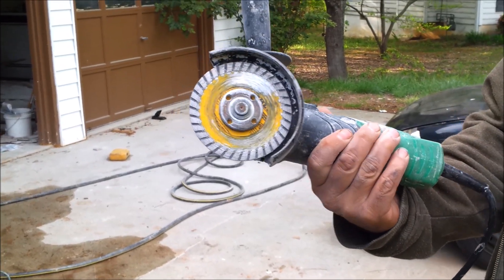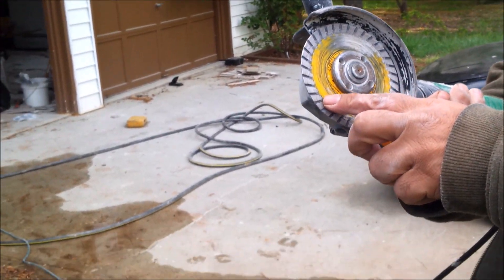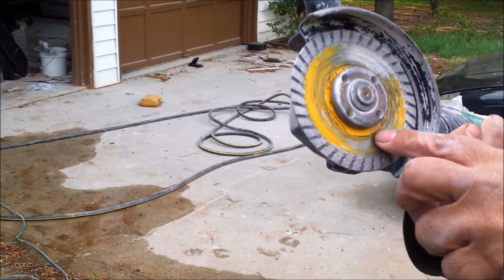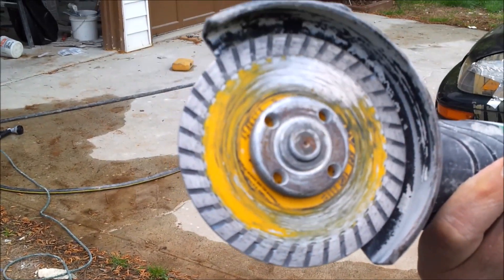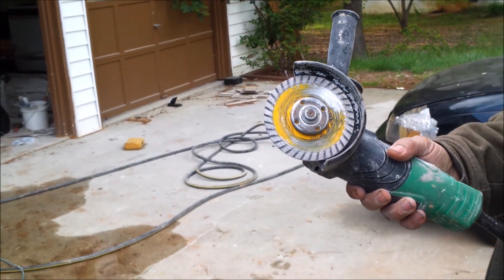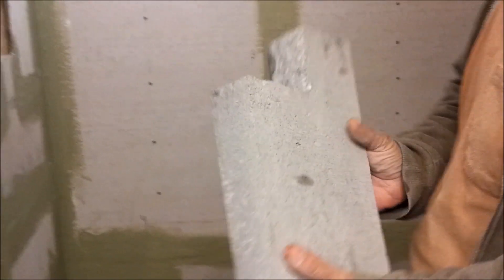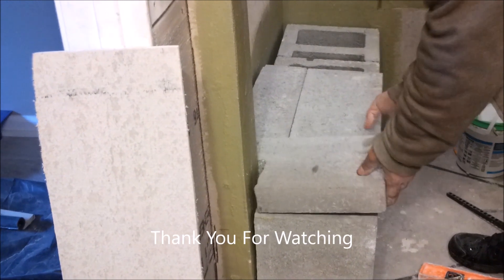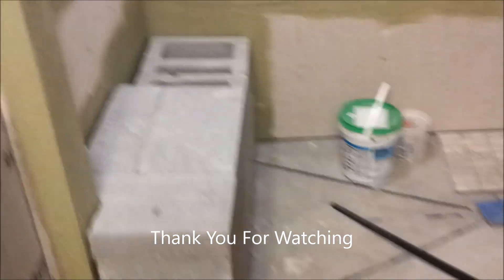How To Cut A Concrete Bricks Or A Concrete Block - The Easy Way - DIY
This DIY  video How To Cut A Concrete Bricks  Or Concrete Block or cinder block shows the process to cut concrete block or cinder block using grinder and chisel. This is the easy way for best result.
Angle grinder =
Diamond Blade =
Amazon Deals: